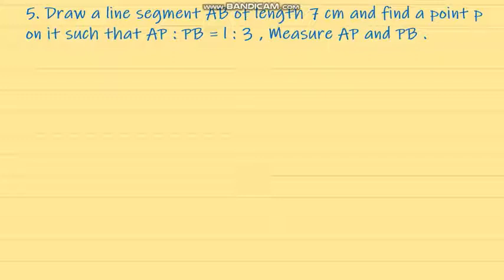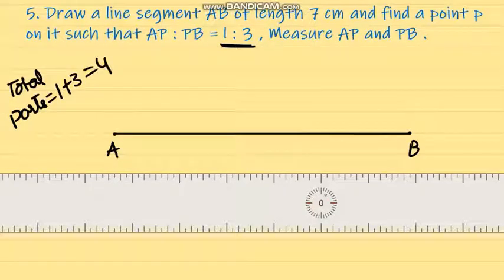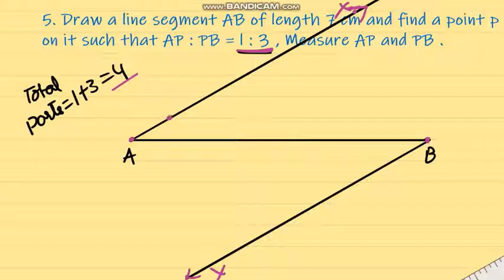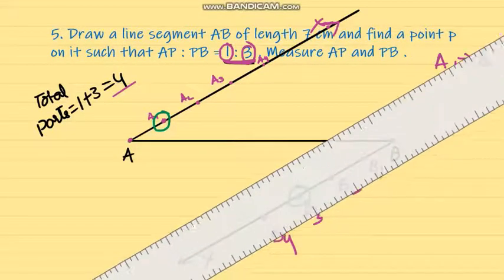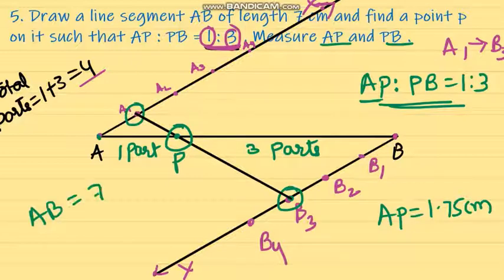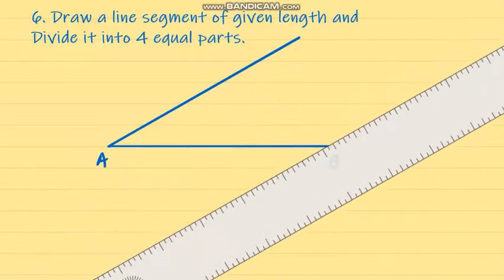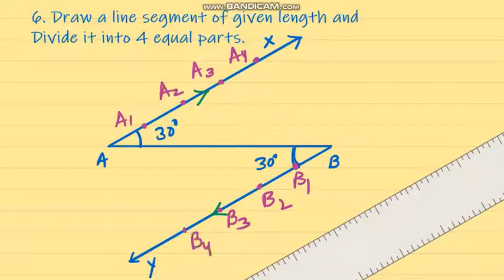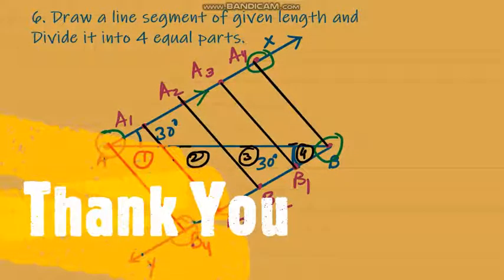Parallel Lines - Part VII